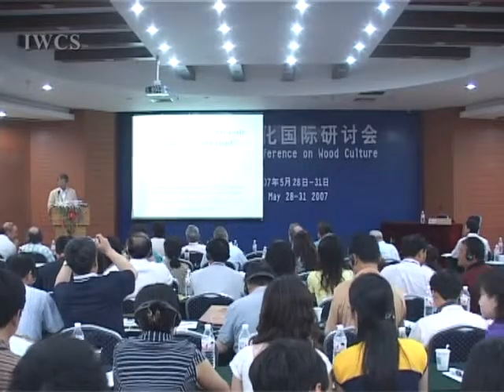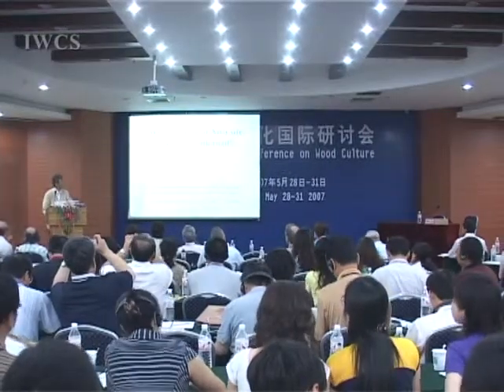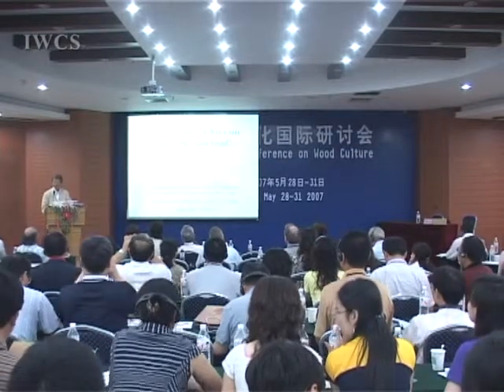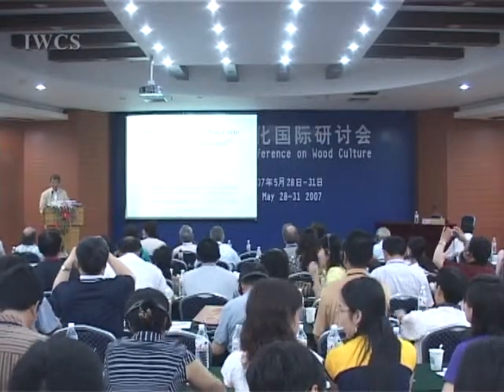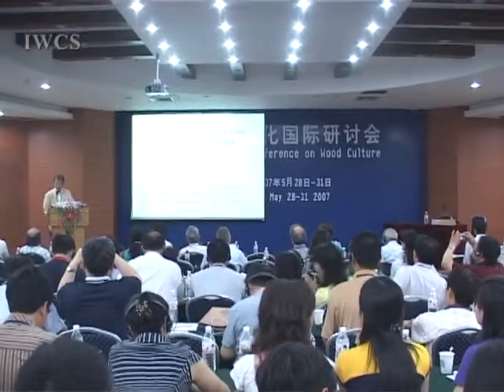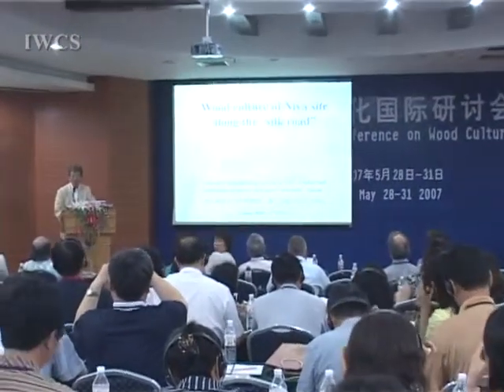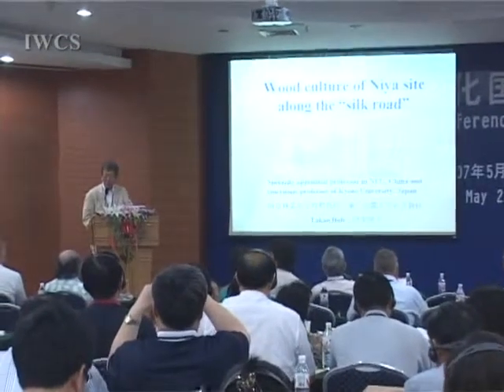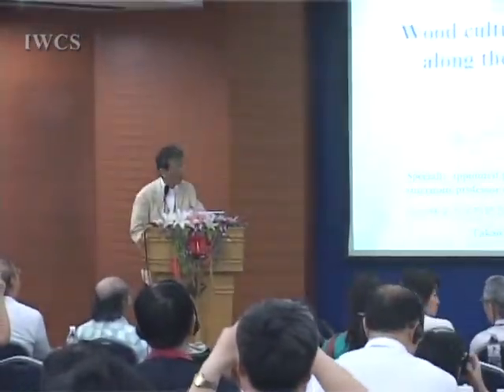Wood culture of Niya site in Xinjiang along the "silkroad"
Title: Wood culture of Niya site in Xinjiang along the "silkroad"
Guest: Takao Itoh

Takao Itoh, specially appointed professor in Nanjing Forestry University, China and emeritous professor of Kyoto University, Japan.